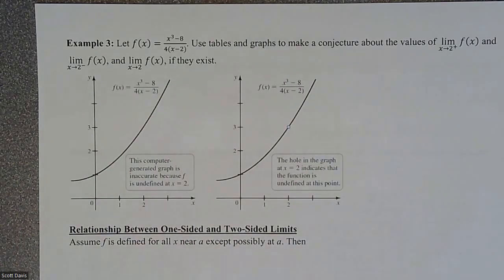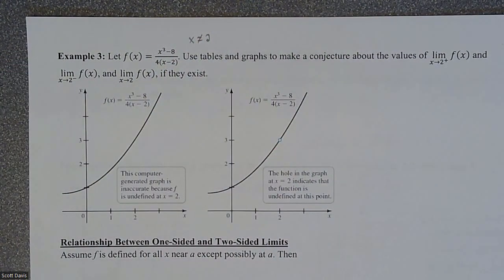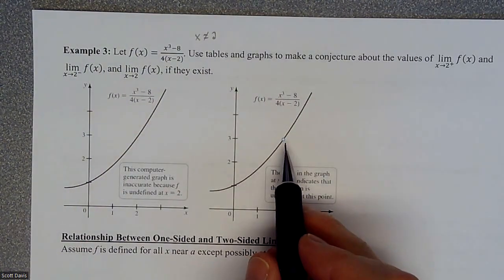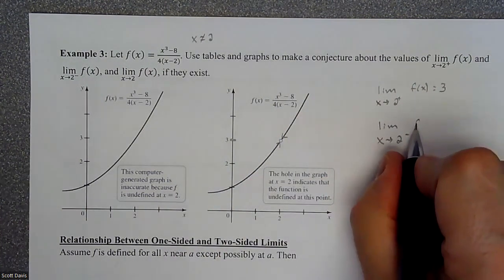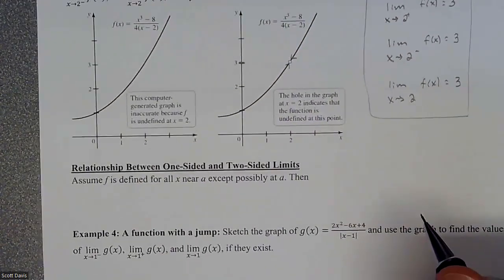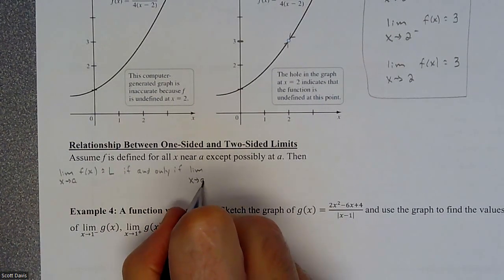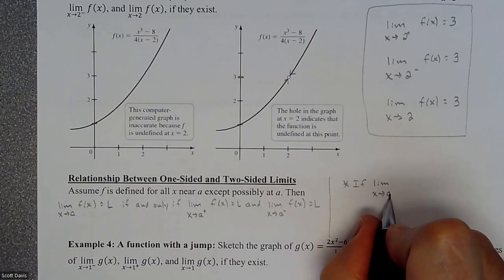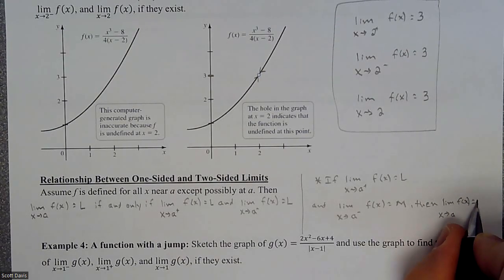Calc 1 - Defining a Limit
Using a visual to help define a limit and if it exists of not.